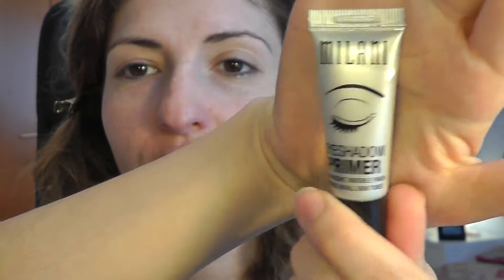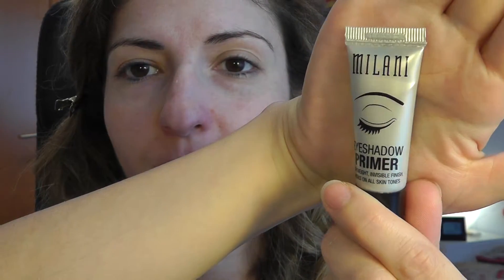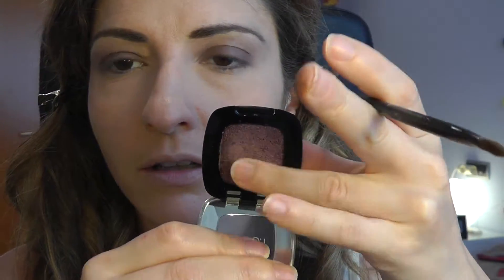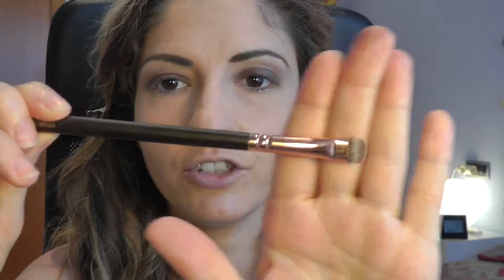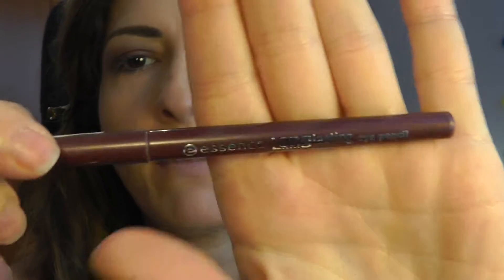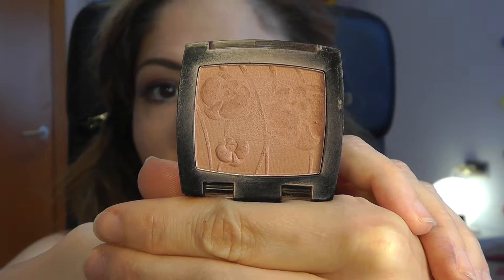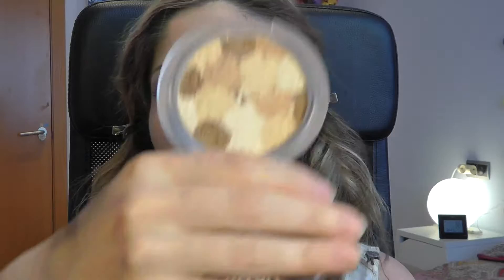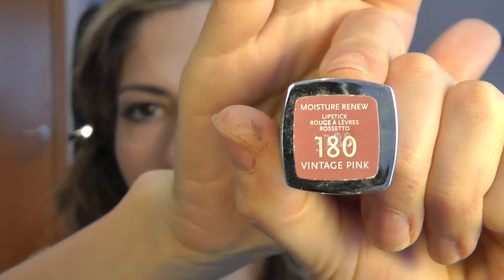One shadow look | GRWM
Hi!

It's always good to see you stop by!

Please take a minute and...
give a thumbs up so I know you liked the video

Much love!!!

Products used:
Garnier Optic Eraser
Milani Eyeshadow Primer
Bobbi Brown Corrector in Bisque
LA Girl Pro Conceal Natural
Maybelline Brow Satin in medium brown
NYX Jumbo Pencil in Milk
Essence Fix & Matter Powder
NYC Sunny
Astor 008 Brown Berry Blush
L'Oreal Sculpt Mascara
Max Factor Clumo Defy
NYX Wonder Pencil in Light
Essence eyeliner in berry merry
Essence lipliner in satin mauve
Rimmel  Moisture Renew in Vintage Pink
L'Oreal smoky eyeshadow in 301 Escape in Bordeaux
L'Oreal Infallible foundation in 200 Golden Sand